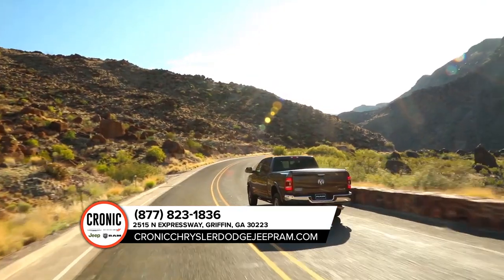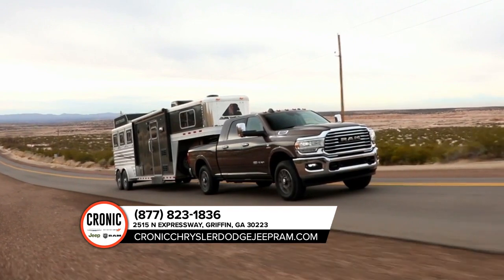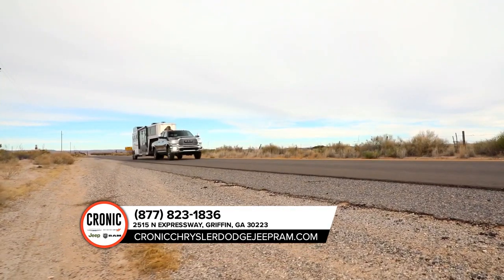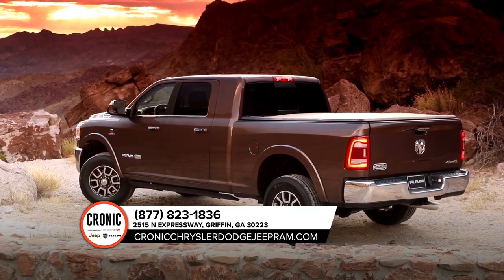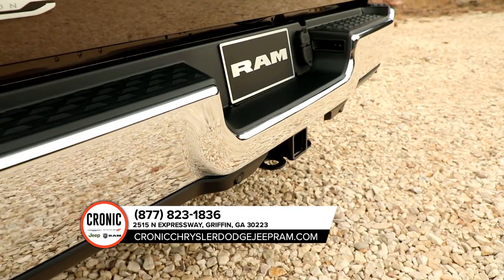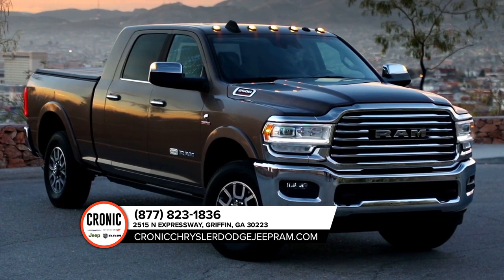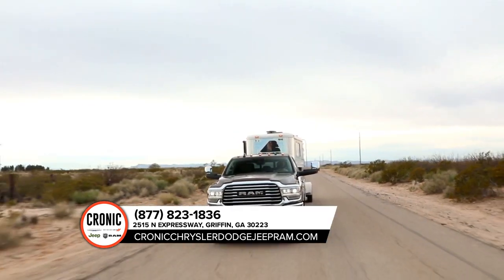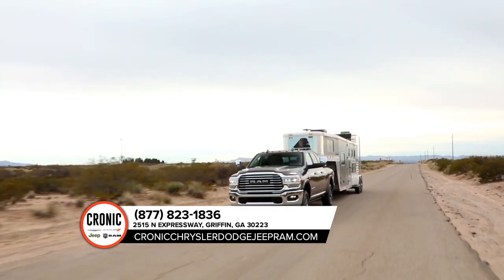2020 Ram 2500 Jackson GA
2020 Ram 2500

Backed by outstanding service, we offer you the premier in selections and noteworthy deals at Cronic CDJR McDonough  GA. For returning or new customers, we supply you with the excellence and efficiency in service you require for purchasing a new or pre-owned Ram. Our new and pre-owned inventories hold a wide assortment of Ram's to suit every taste and need. Give us a chance to provide you with the excellence and efficiency you deserve. The wonderful folks at Cronic CDJR are experts in all things Ram related and are capable of doing whatever needs to be done to get you in a new Ram today. Take the trip over from McDonough  GA to Cronic CDJR today and see why they are the matchless Ram dealer in the area!